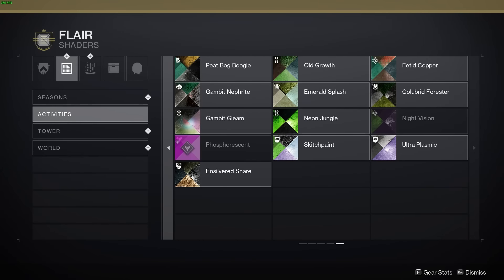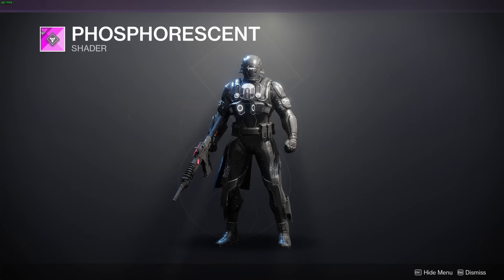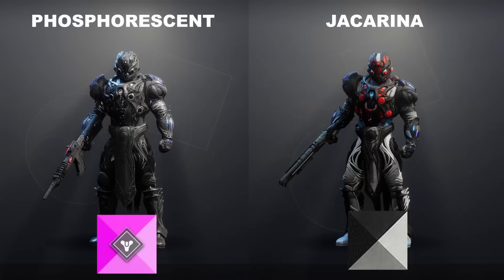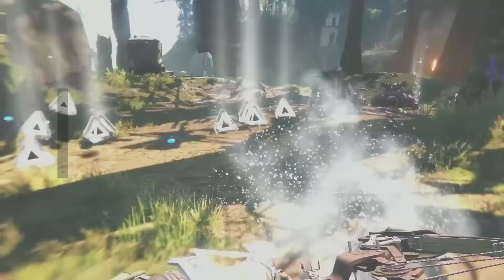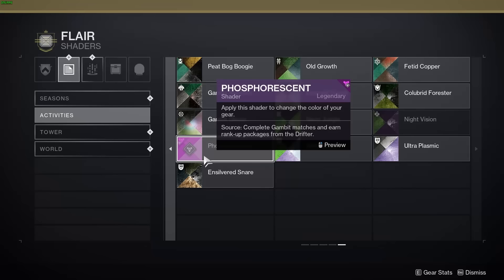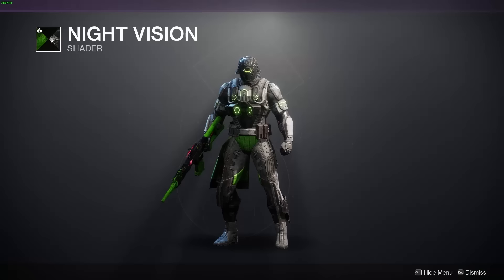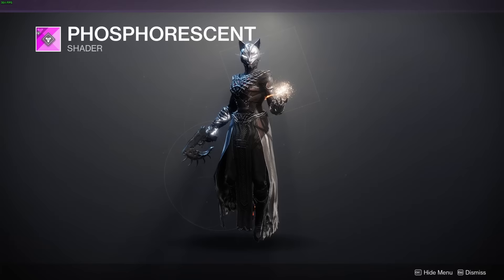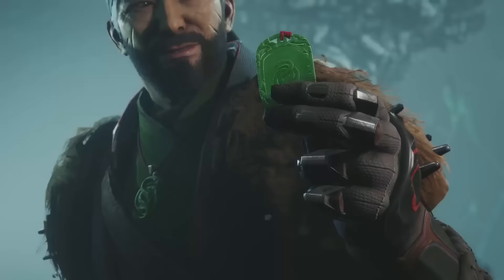SECRET ALL BLACK SHADER!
So there's an extra secret gambit shader that appears in collections called
Phosphorescent and no one knows how to get it yet. It came alongside Season of the Witch and it says it's a  gambit shader BUT the gambit shader for the season is called Night Vision. So where do we get this from?